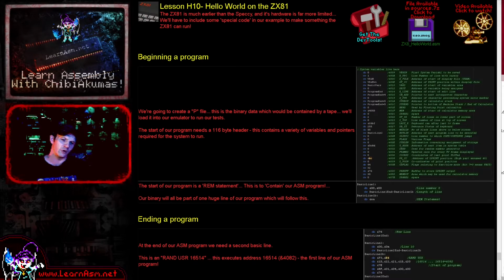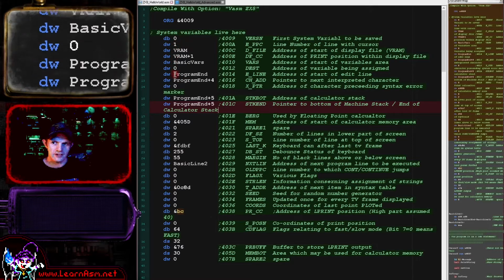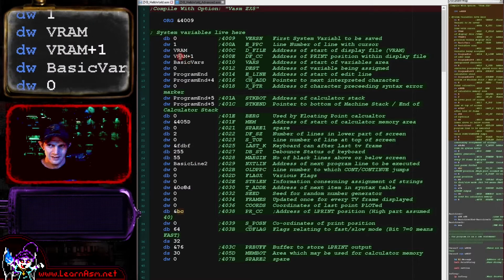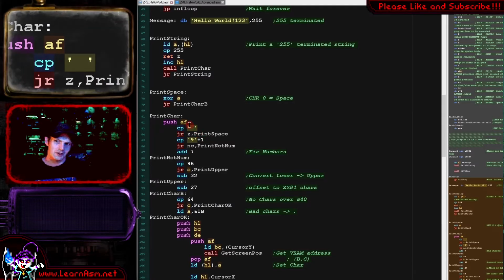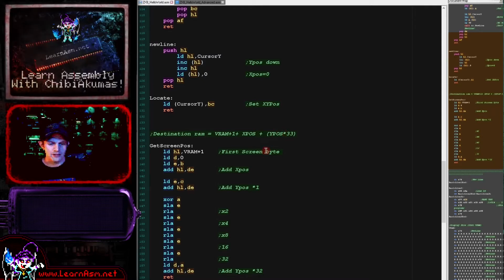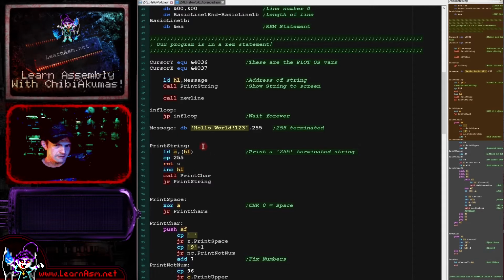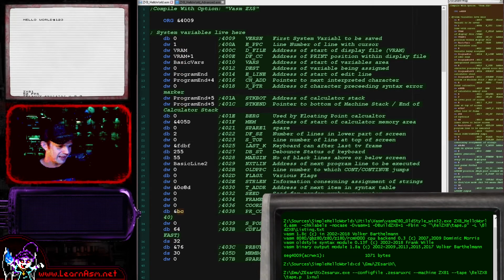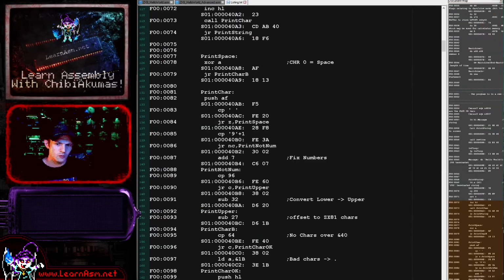Hello World on the ZX81 - Z80 Assembly programming Lesson H10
Lets take a look at a 'Hello World' example on the classic ZX81!